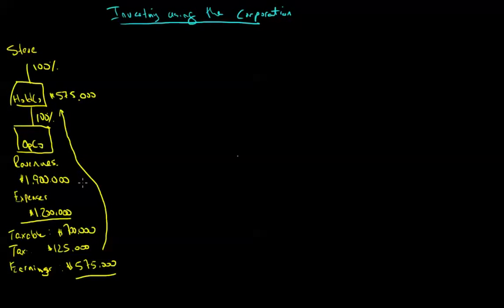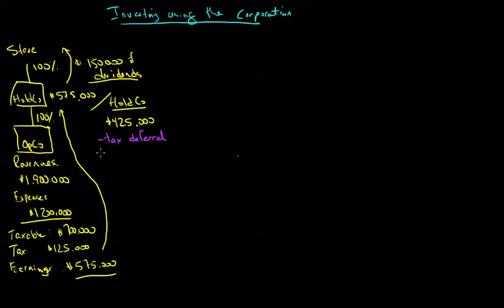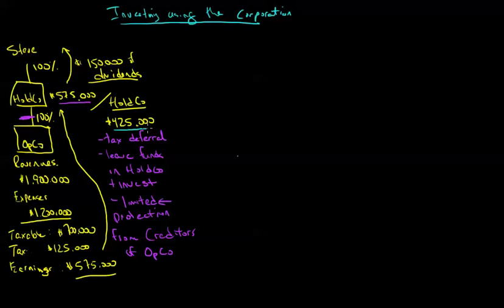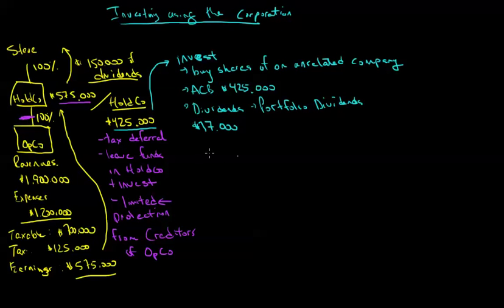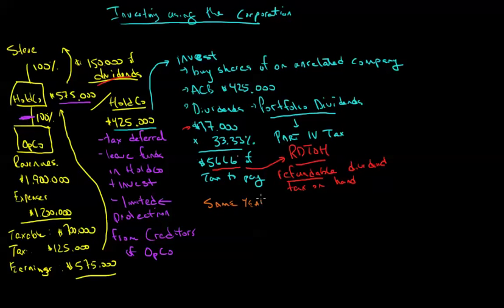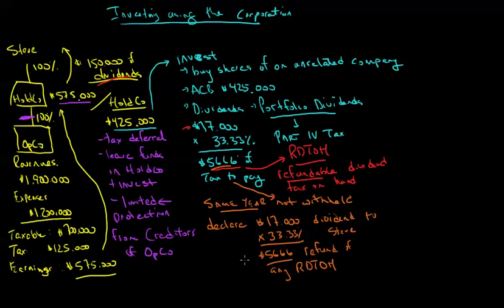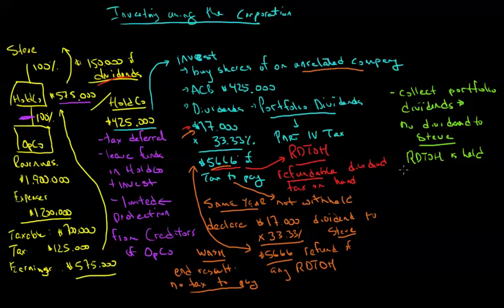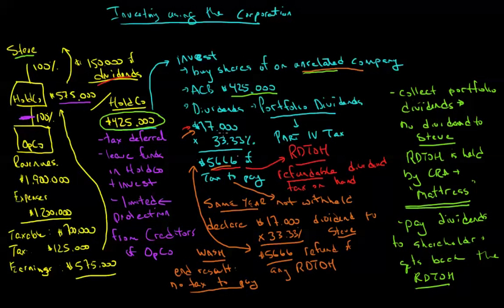Corporate Investing - RDTOH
Video explaining Refundable Dividend Tax on Hand in the context of corporate investments.